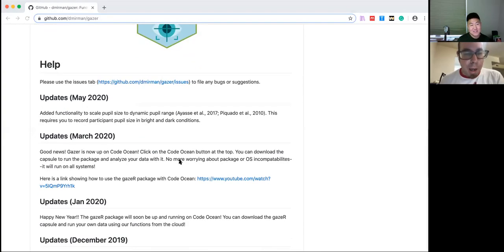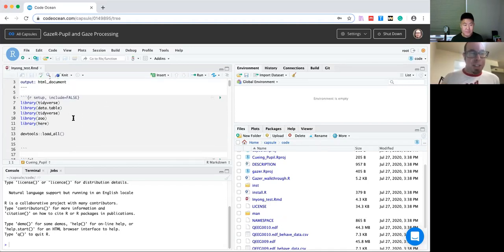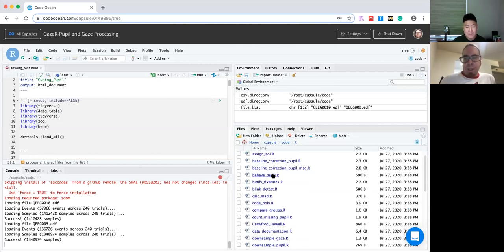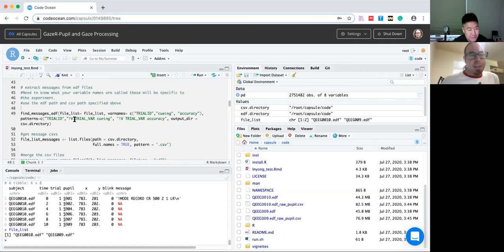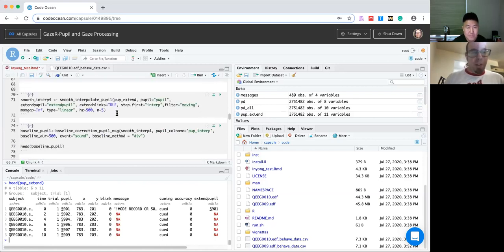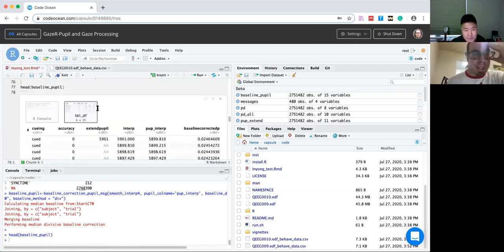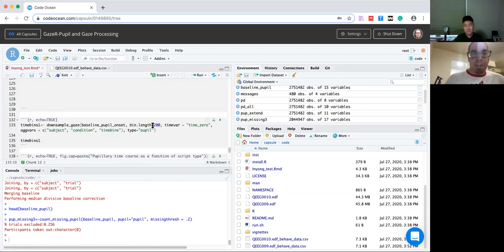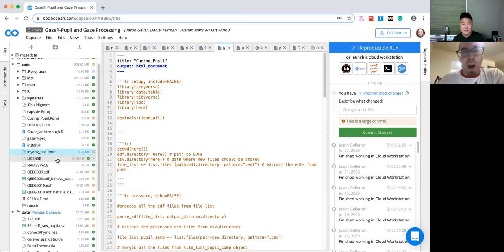JasonGeller GazeR tutorial 20200727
Went through a tutorial with my PI showing how to use gazeR in the code ocean capsule. I show how to upload data and use gazeR functions in RStudio Cloud.